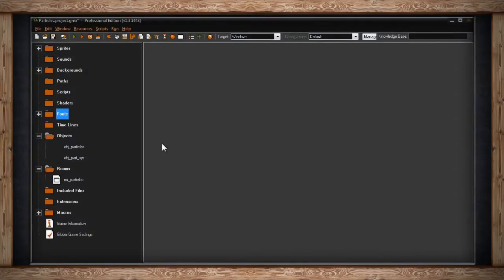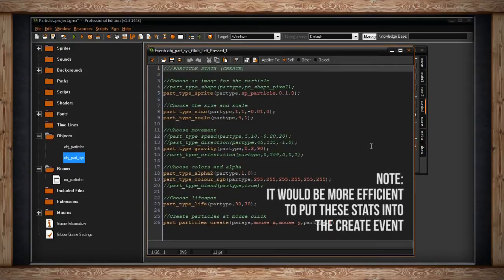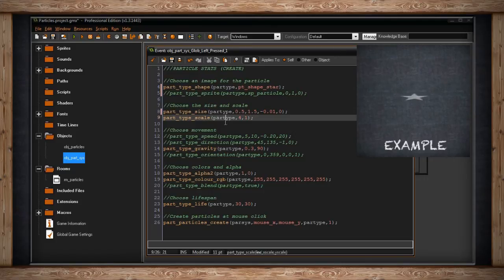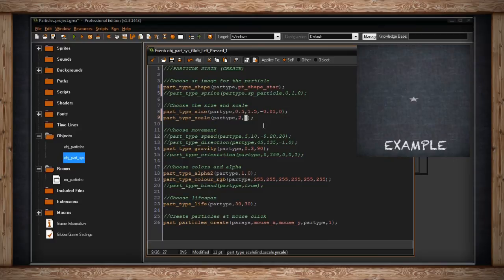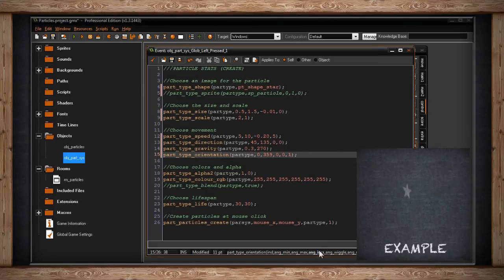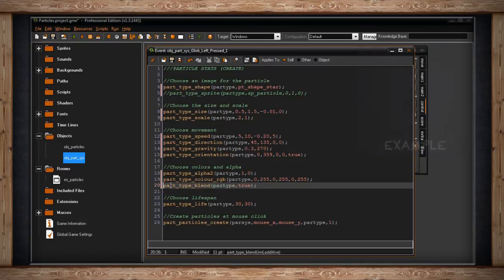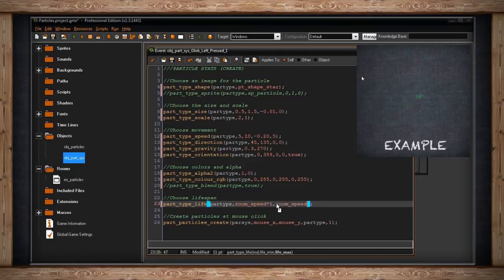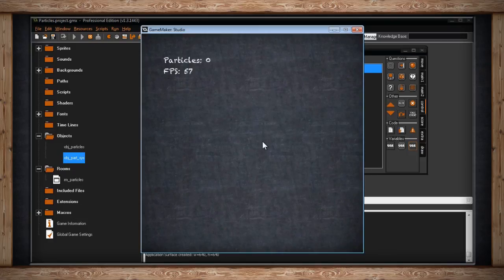304b - GameMaker: Studio - Advanced Particles